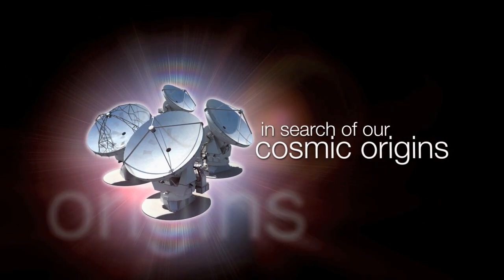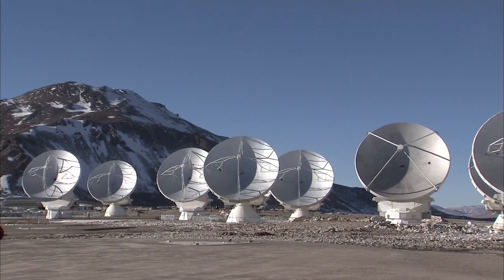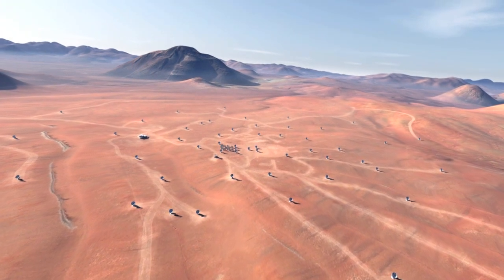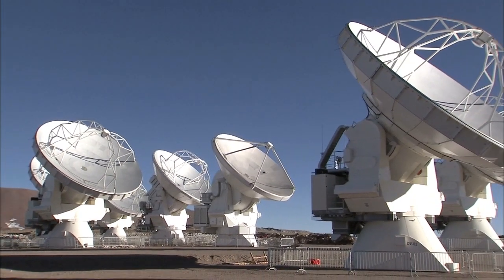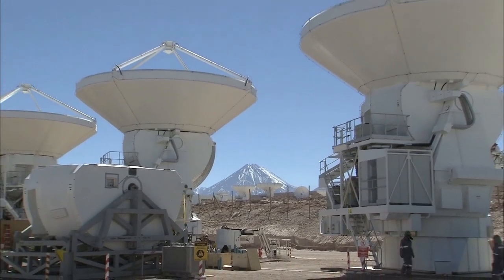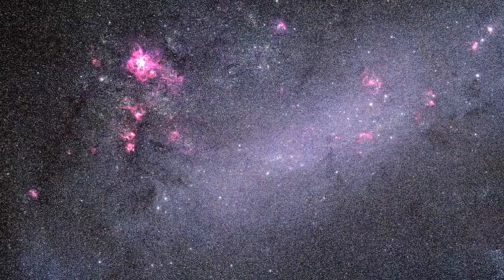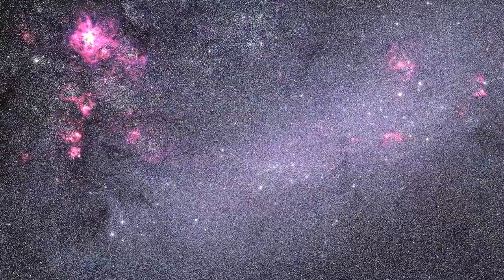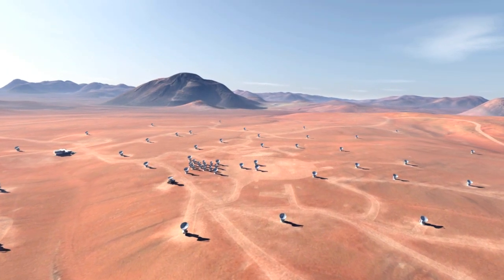ESO: ALMA Opens Its Eyes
'The most complex ground-based astronomy observatory in the world, the Atacama Large Millimeter/submillimeter Array (ALMA), has officially opened for astronomers. The first released image, from a telescope still under construction, reveals a view of the Universe that cannot be seen at all by visible-light and infrared telescopes.

Thousands of scientists from around the world competed to be the first few researchers to explore some of the darkest, coldest, furthest, and most hidden secrets of the cosmos with this new astronomical tool.'